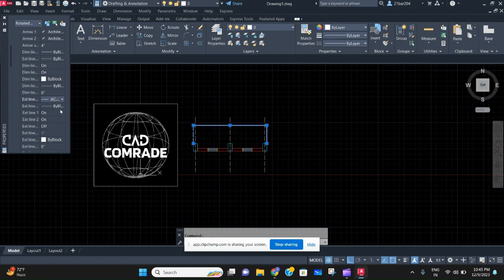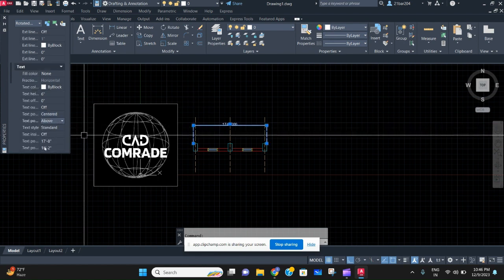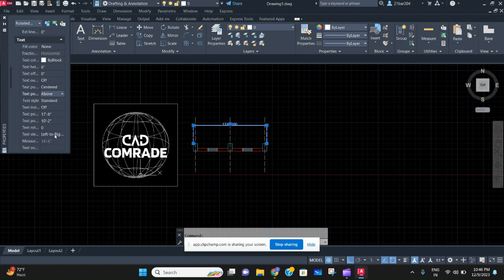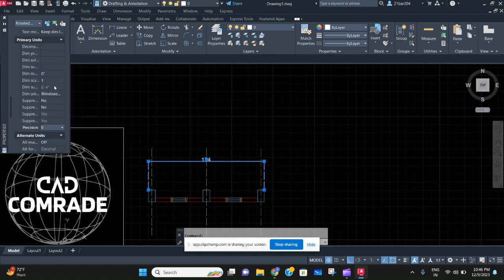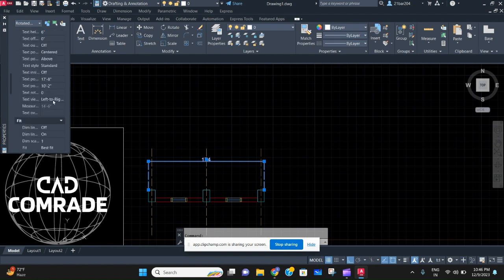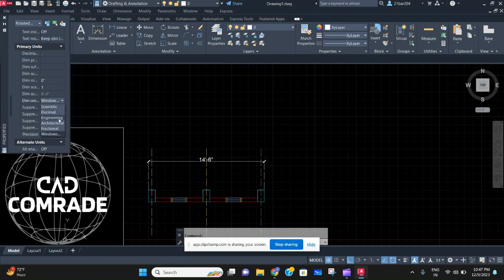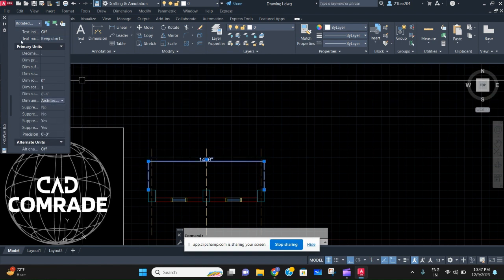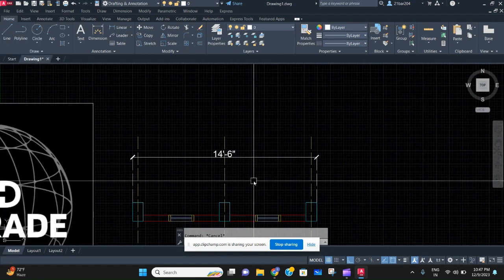How to edit dimensions in AutoCAD ??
In this video we will learn about how to edit dimensions in autocad. This is a short of my previous video as i want to help more and more students to solve their problems so i am try any niche as possible to reach most of you !!